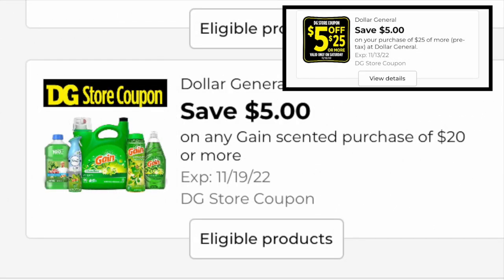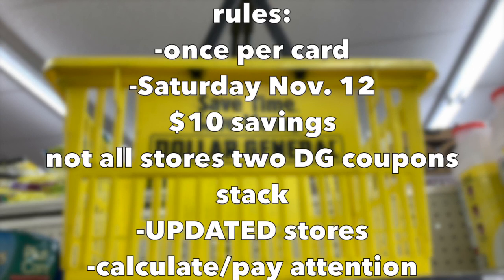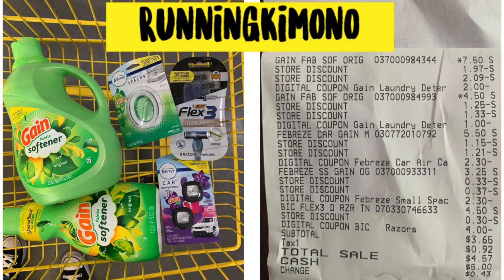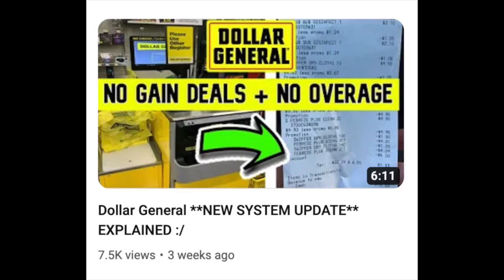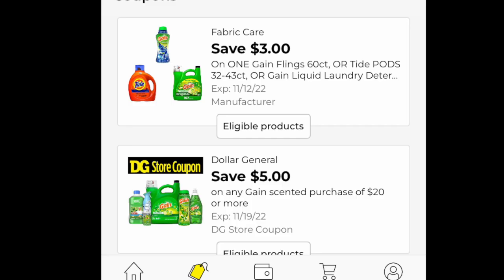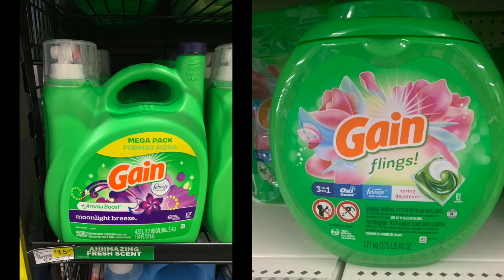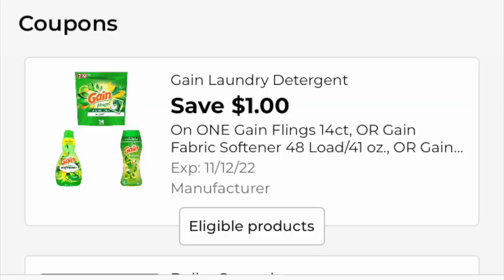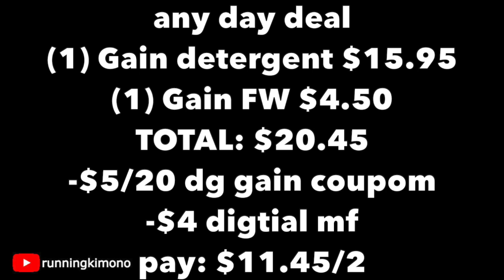Dollar General **.85 GAIN** UNTIL NOV. 12!